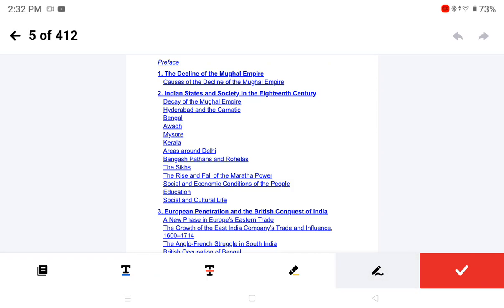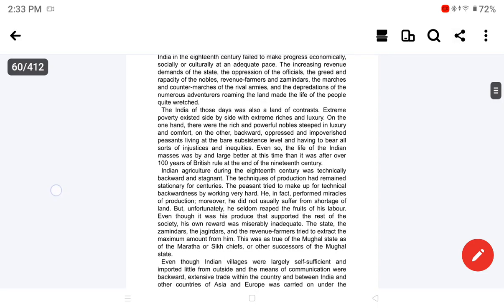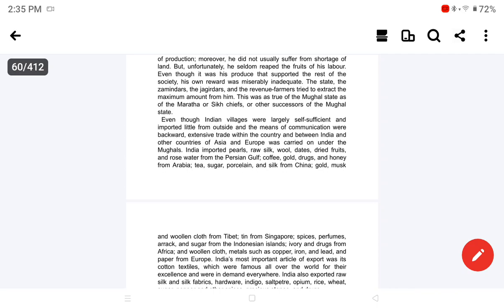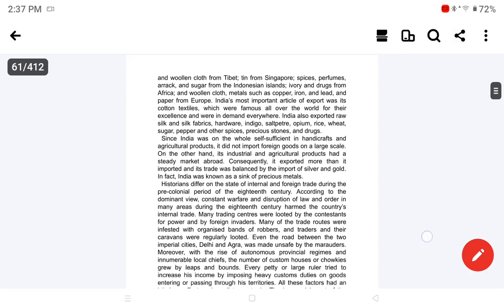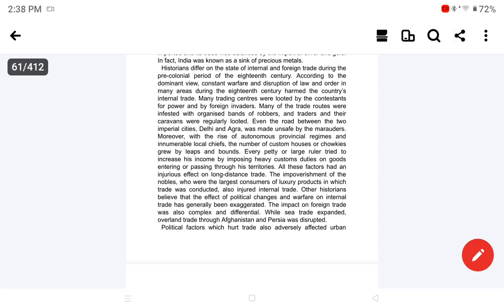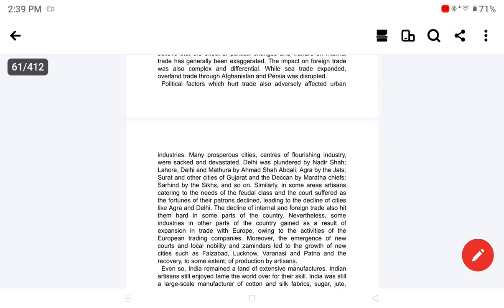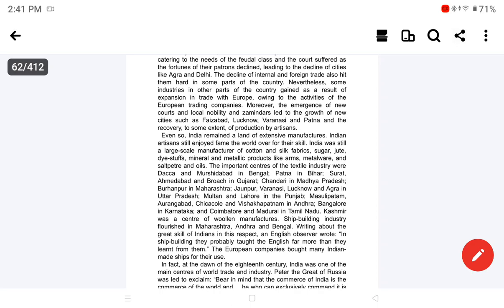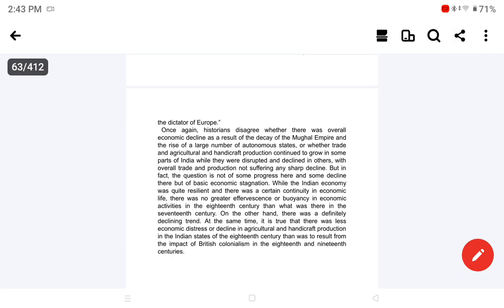History of modern India by Bipin Chandra. Chapter 2. Indian states and society in the 18th century.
History of modern India by Bipin Chandra. chapter 2. (part 9) Indian states and society in the eighteenth century. part. 9 - Social and economic conditions of the people.